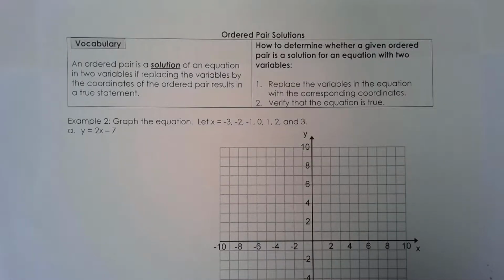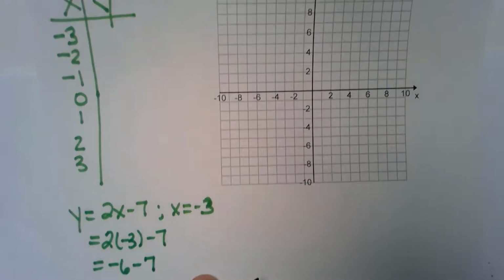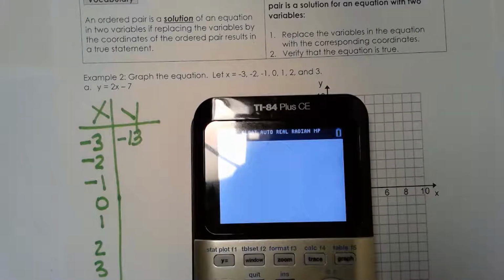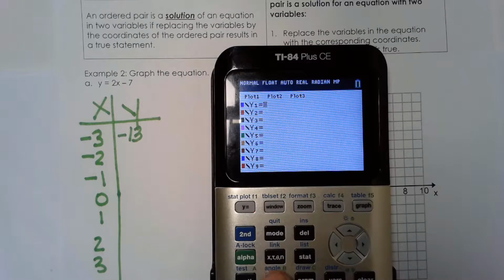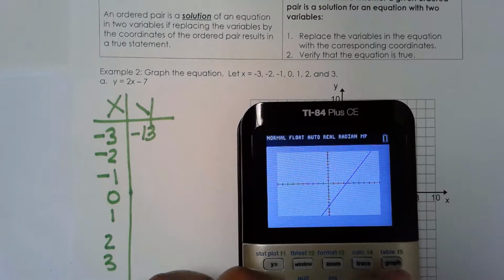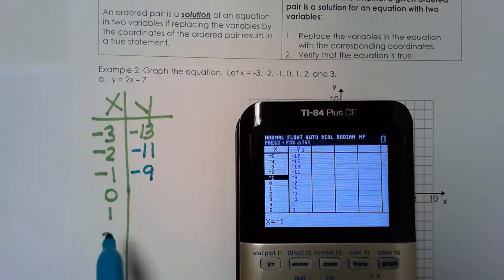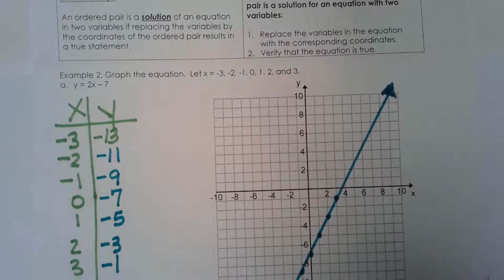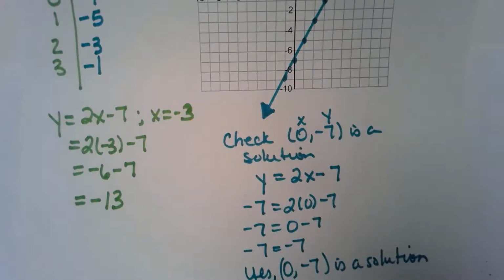Graphing Intro: Table of Values (Part 2)